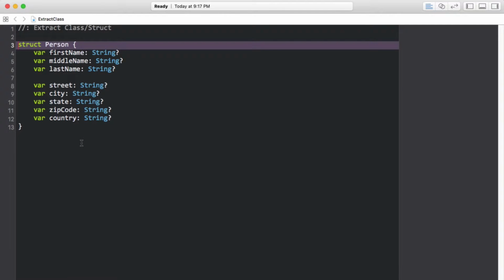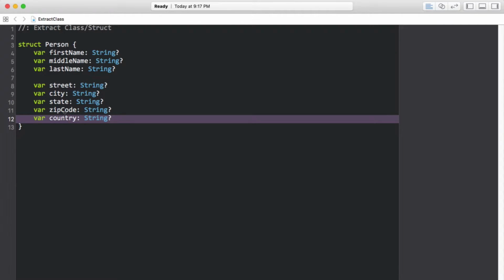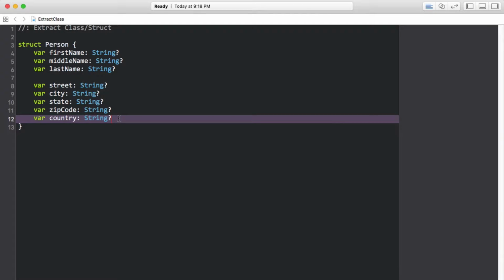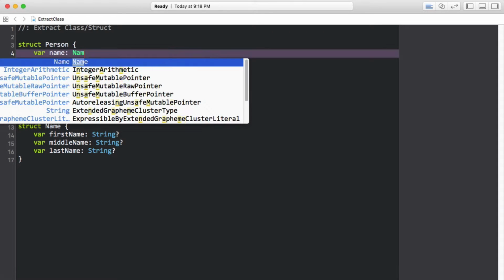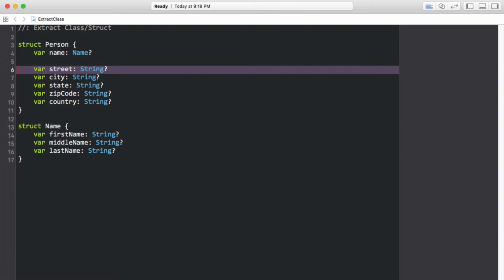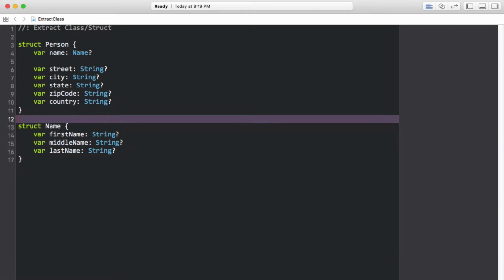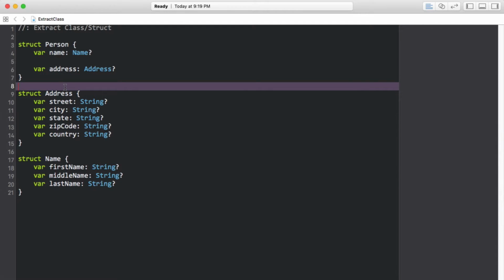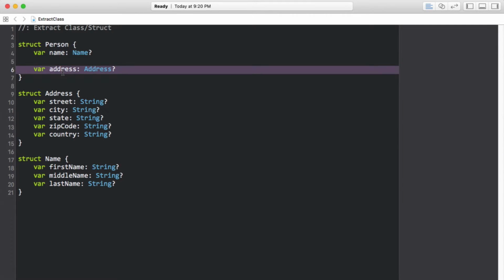Extract Class Refactoring in Swift